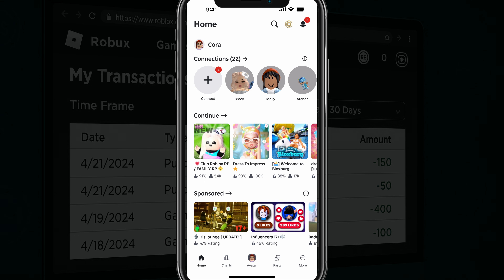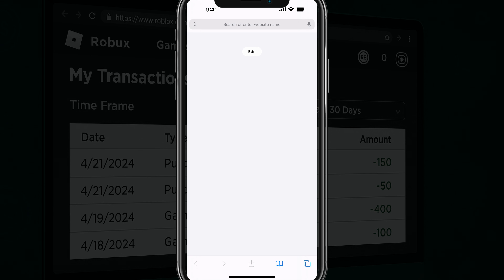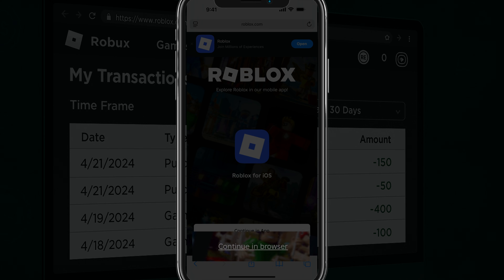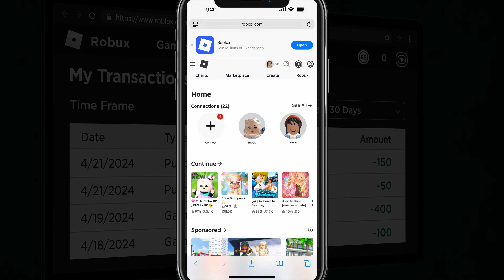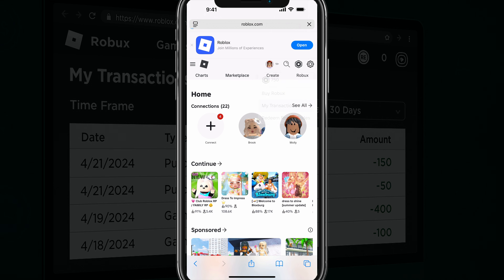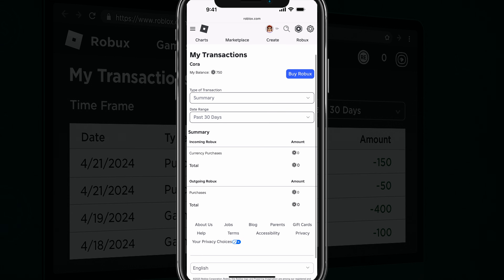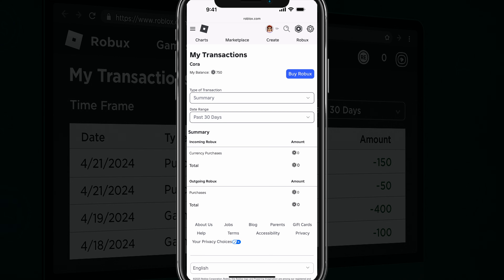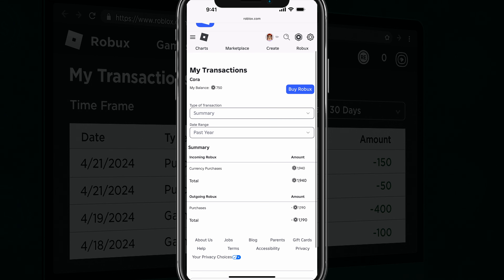How To Check Roblox Purchase History - Full Guide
Want to see what you’ve spent Robux on? In this quick tutorial, I’ll show you exactly how to check your Roblox purchase history using the web version of Roblox. Whether you’re reviewing past transactions or verifying a recent purchase, this guide walks you through everything step-by-step.

My YouTube Film Gear:
🎤 Audio Interface

🎤  My Weekly Creator Podcast:

00:00 Introduction to Viewing Roblox Purchase History
00:15 Navigating to Roblox Website
00:32 Logging into Your Roblox Account
00:37 Accessing Transaction History
01:03 Filtering and Viewing Transactions
01:32 Conclusion and Additional Tips